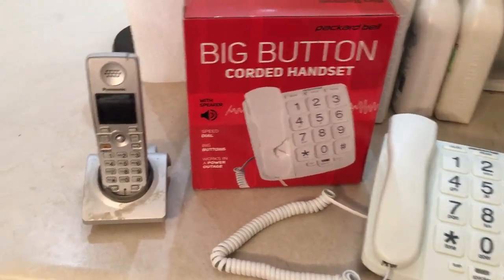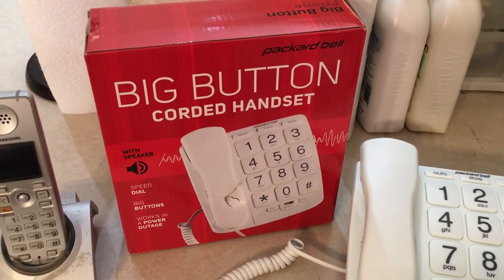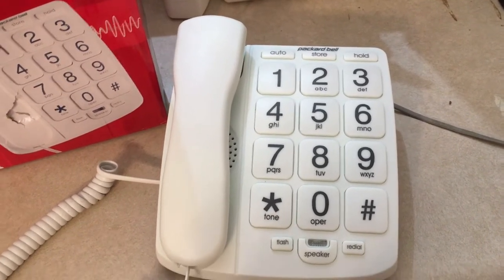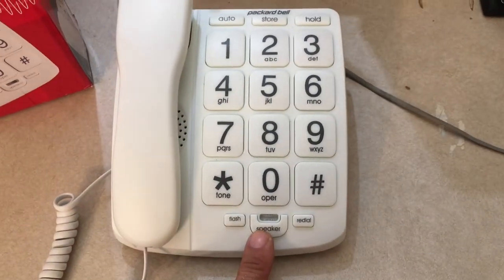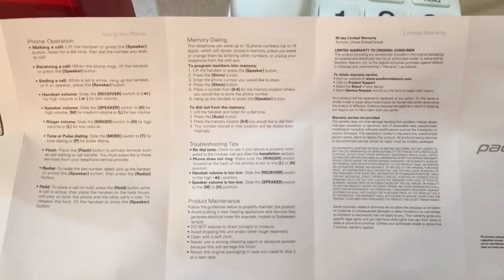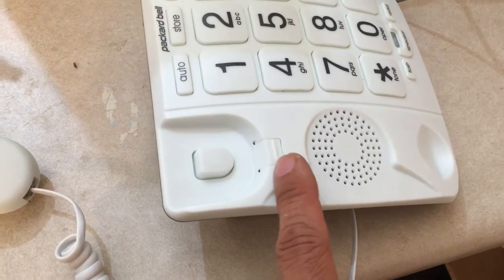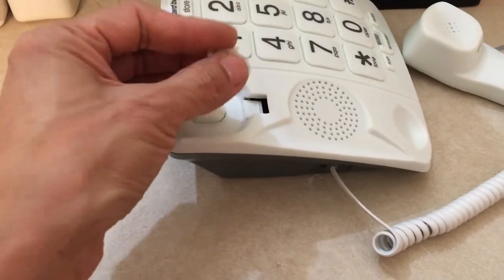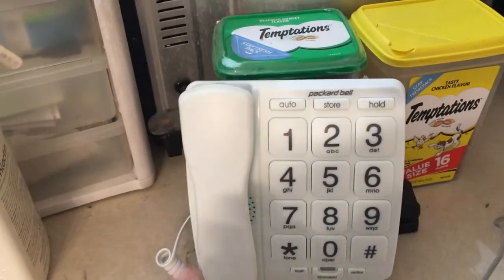Big Button phone by Packard Bell plus an important tip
Our elderly customer already has an iPhone. There was no cell service after a recent storm. If she had a medical emergency she wouldn't have been able to call for help. This landline phone is more likely to work during a power outage than the cell. This Packard Bell is sometimes called a senior phone. It is low tech, needs no maintenance, and no software updates. Large buttons, loud ringer are good for the visually impaired. Typical cost of the Packard Bell Big Button Phone is $ 30 as of November 2022 from Amazon and Walmart.

Video Chapters - Table of Contents
Packard Bell Big Button Phone
0:00 - 0:20 Introduction
0:34 - 0:44 Why you need this phone
0:45 - 1:09 Mounting the phone
1:10 - 1:48 Phone features
1:49 - 2:53 Important tip for mounting the phone